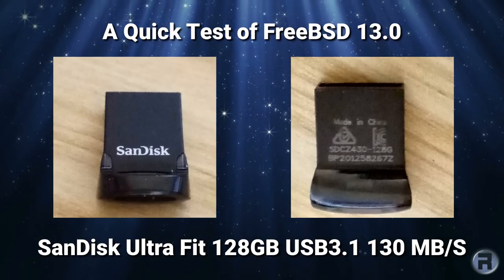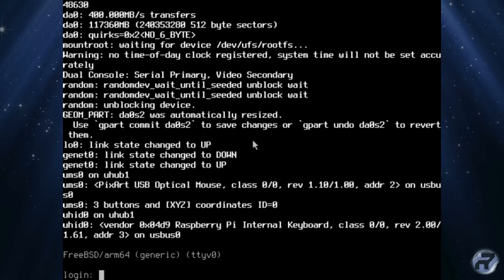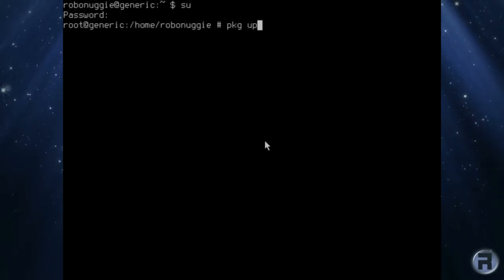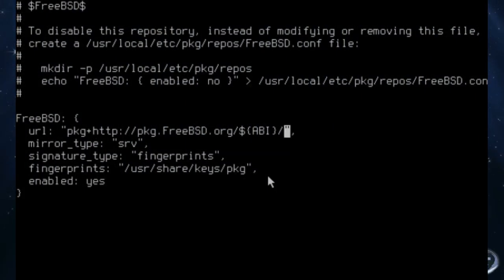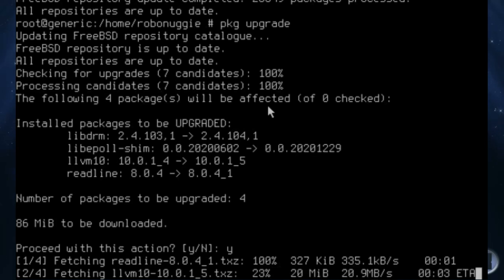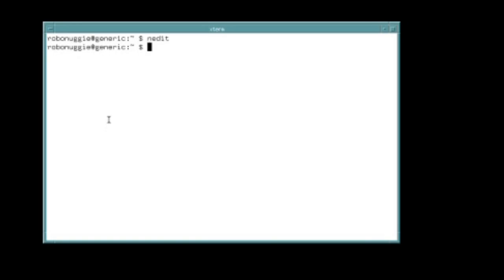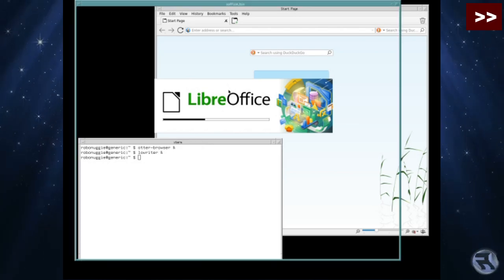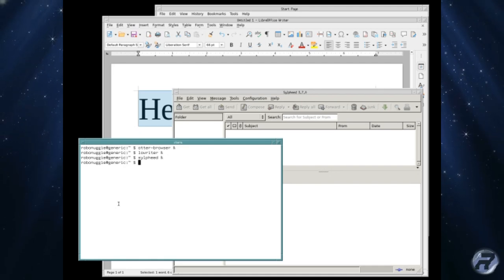FreeBSD 13.0 on the Raspberry Pi 400 - An Quick look!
A quick, off the cuff, non-technical, non-review of FreeBSD 13.0 on a Raspberry Pi 400. The future is bright!